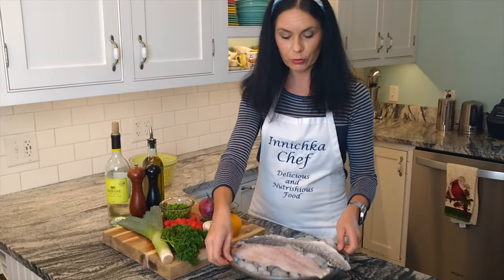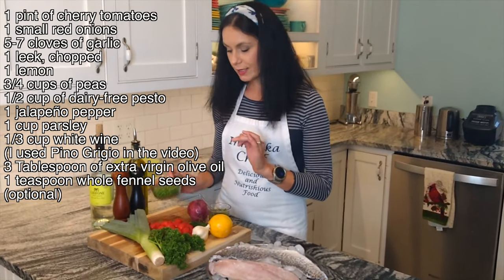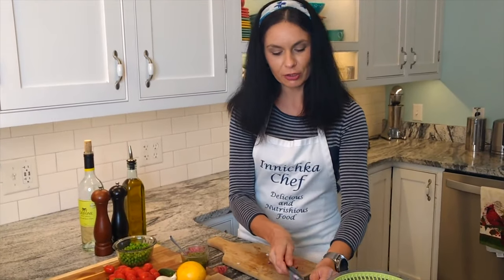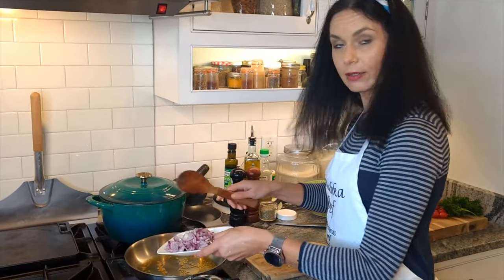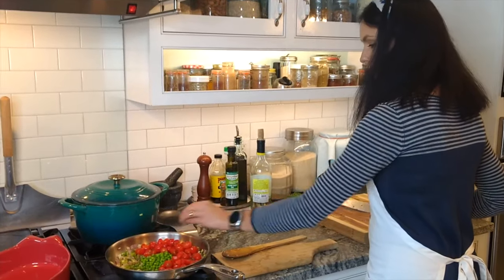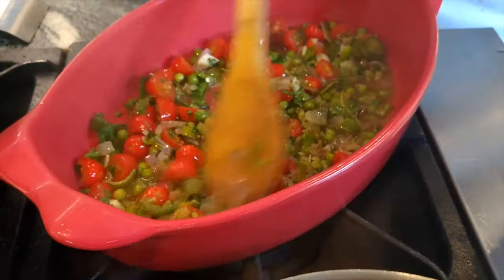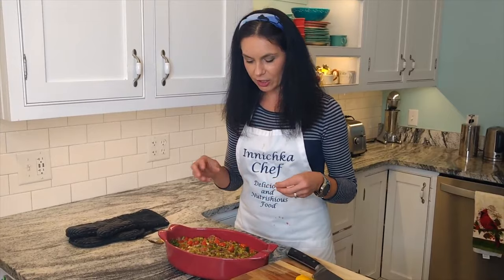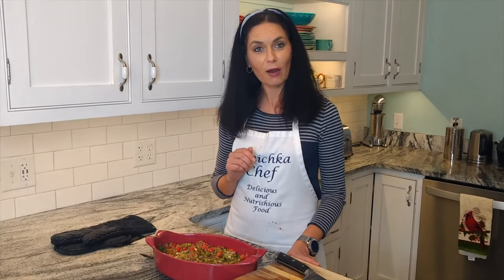Baked Sea Bass with a Vegetable - Pesto Sauce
Nothing inspires me more than fresh ingredients.
This sea bass is so quick and easy, there is no excuse to not make it any night of the week. The delicious sauce will make this dish yummy even for picky fish eaters.

Ingredients for the fish
2 sea bass files (about 2 pounds)
Celtic salt and freshly ground black pepper

1 pint of cherry tomatoes, chopped in halves
1 small red onion, chopped
5-7 cloves of garlic, minced
1 leek, chopped (white and light green parts only)
1 lemon (half for the sauce and half for the garnish)
3/4 cups of peas (I used frozen in the video)
1/2 cup of dairy-free pesto (I used homemade, see the notes above)
1 jalapeno pepper, deseeded and finely chopped
1 cup parsley, chopped
3 Tablespoon of extra virgin olive oil
1/3 cup white wine (I used Pino Grigio in the video)
1 teaspoon whole fennel seeds (optional)

Spring Rolls with Shrimp and Probiotic Peanut Butter Sauce + Bonus Old Bay Seasoning
Juniper Berry and Garlic-Rubbed Lamb Chops with Carrots + Bonus Tzatziki Sauce

ITEMS I USED IN THIS VIDEO:
Stainless pan
Mixing bowl
Wooden spoon
Silicone spatula set
Kitchen long Grill Tongs 16”
Digital Instant Read Thermometer
Wooden cutting board

INGREDIENTS I USED IN THIS VIDEO:
Extra virgin olive oil
Celtic salt
Whole black peppercorn
Whole fennel seeds

MY KITCHEN MUST-HALVES:
Soup cups
Lemon squeezer
Potato smasher
Silicone pops mold
Pops wooden sticks and bags
Ice cream pepper cups
Toaster Kitchen Aid

MY PANTRY STAPLES:
Unflavored Gelatin
Arborio rice
Rice pepper
Black beans paste
Hot pepper flaxes
Beet powder